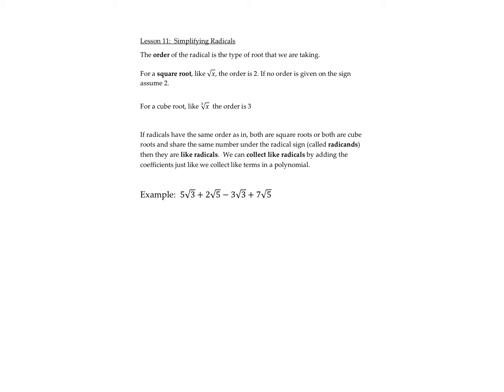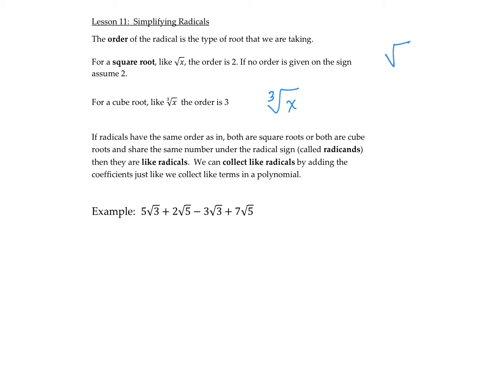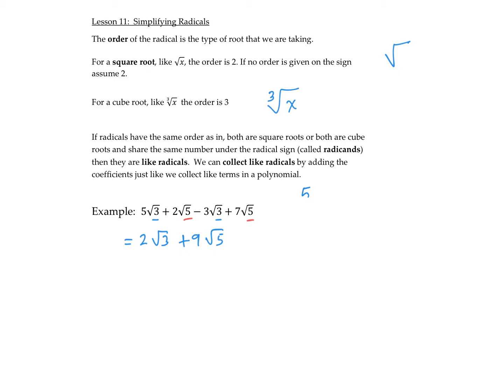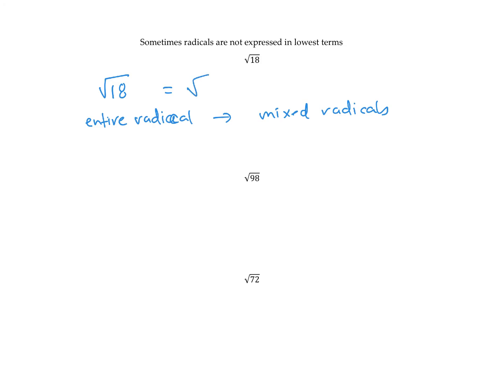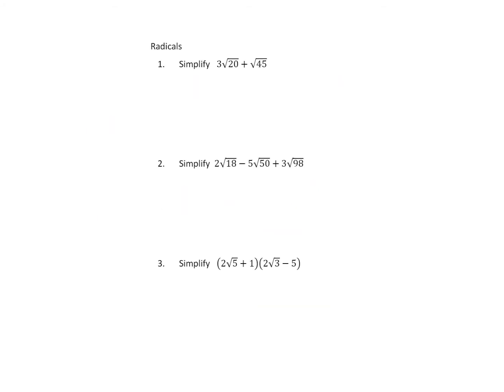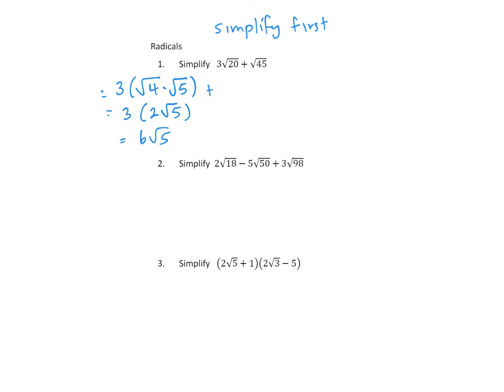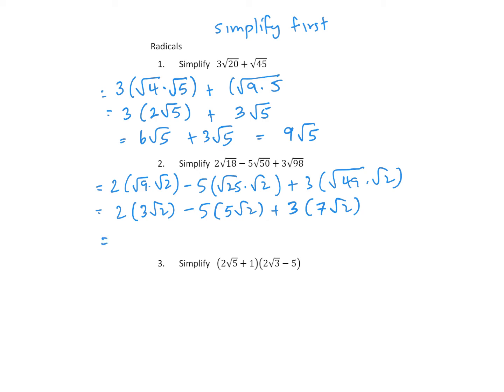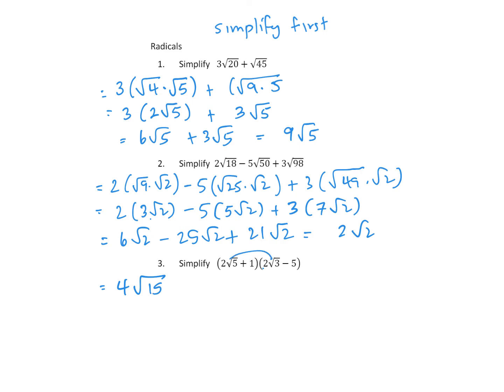Lesson 11 Simplifying Radicals.mp4